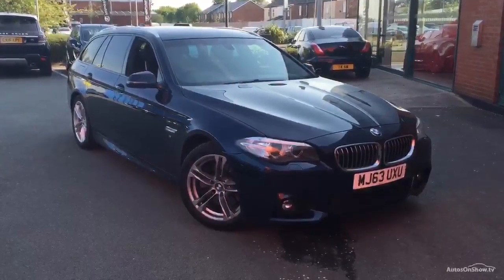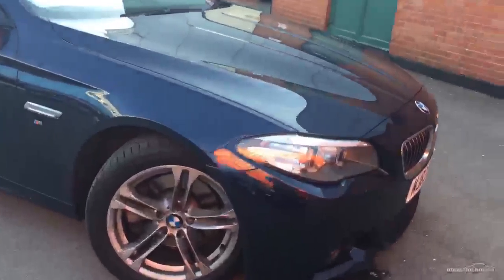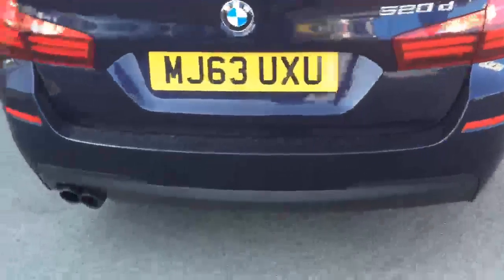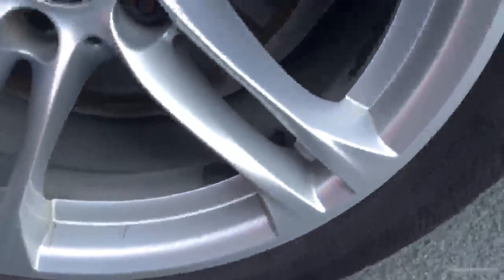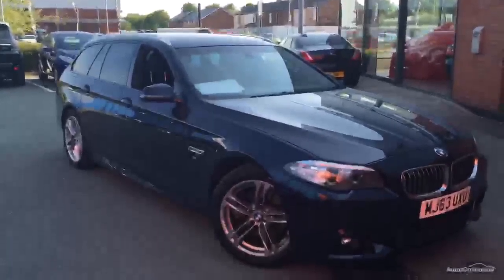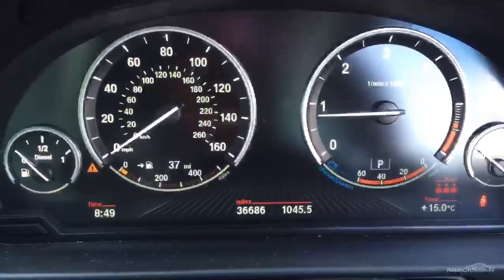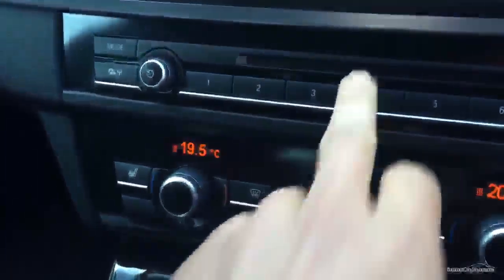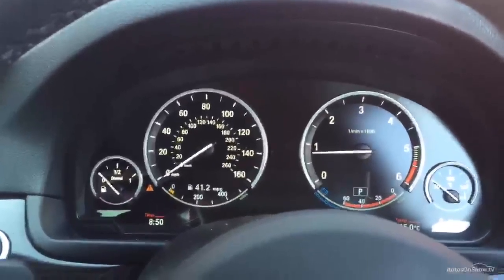BMW 5 SERIES 520D M SPORT TOURING BLUE 2013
2013 BMW 5 SERIES 520D M SPORT TOURING ESTATE DIESEL, in BLUE